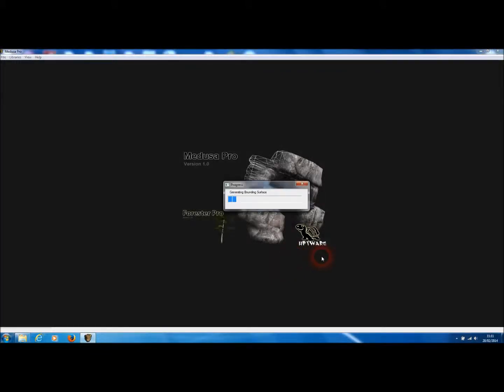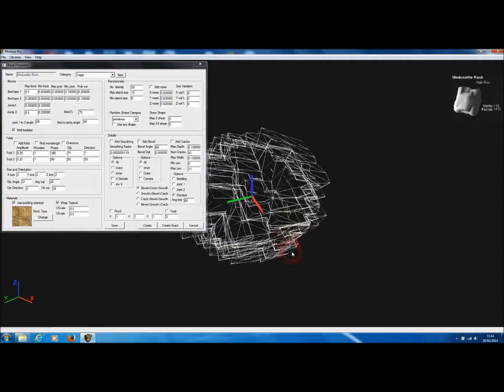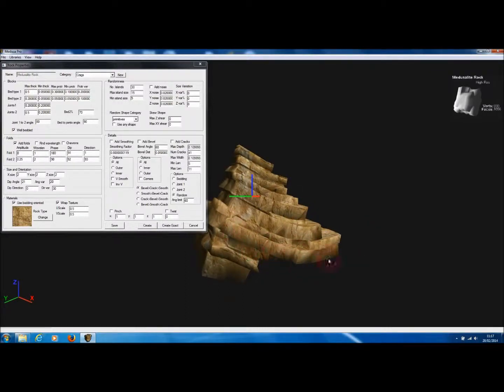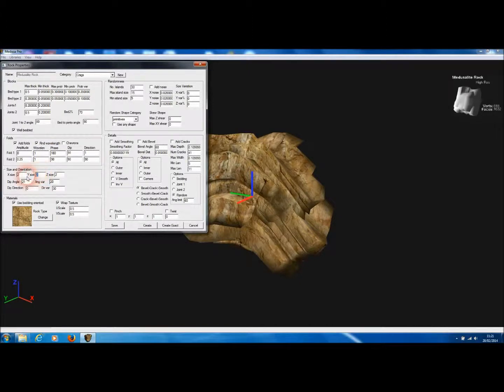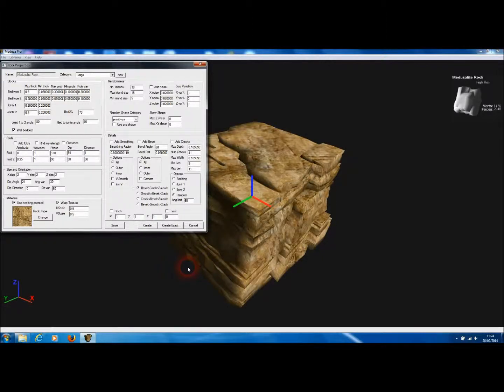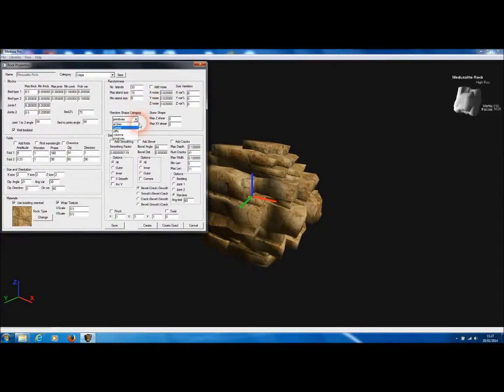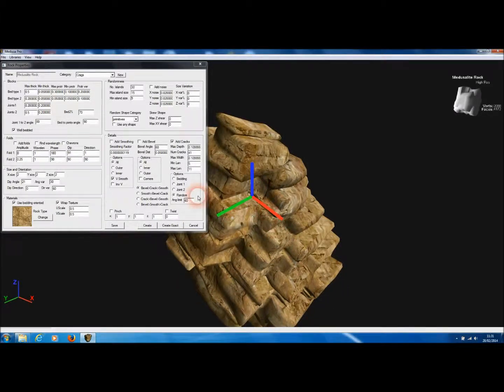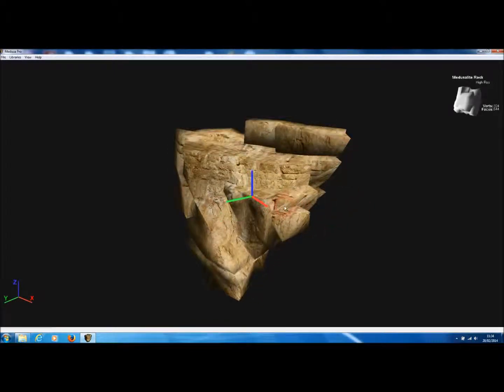Customizing Medusa Rocks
This tutorial shows you how to make custom templates in Medusa Pro, the 3D rock model generator.